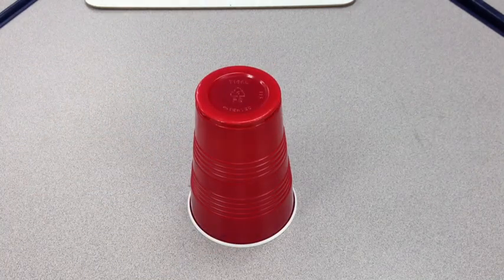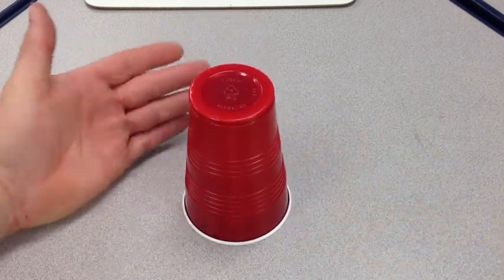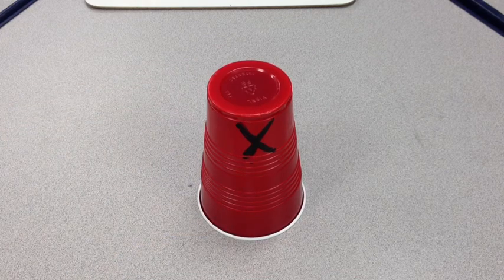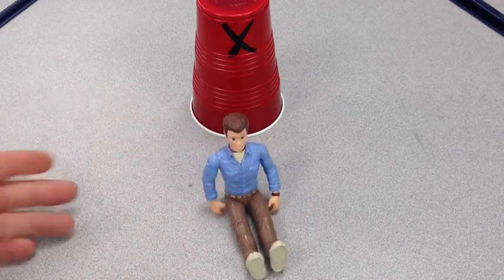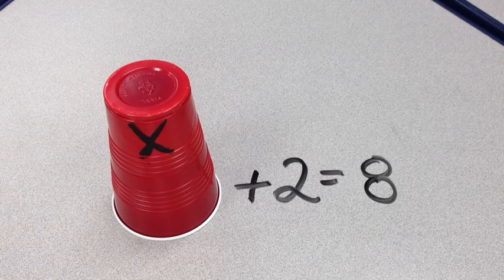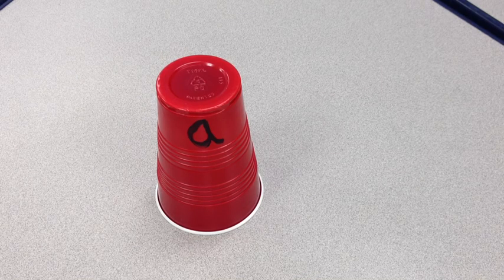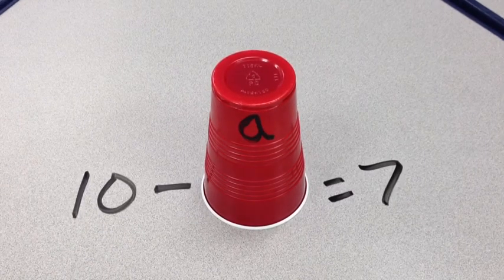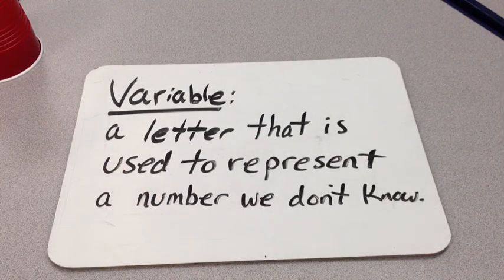What is a Variable